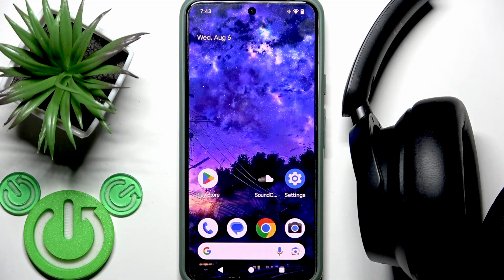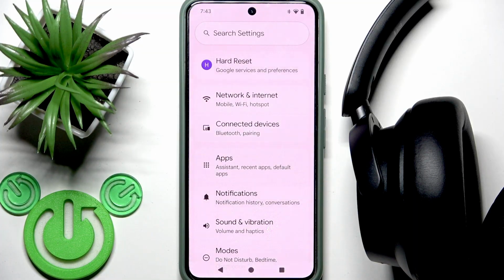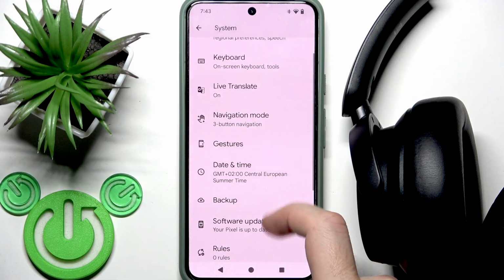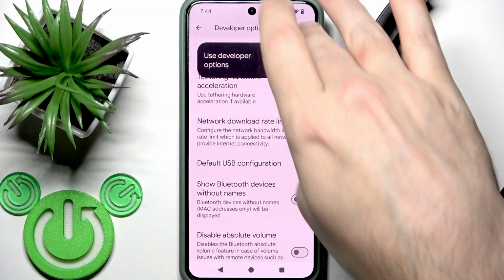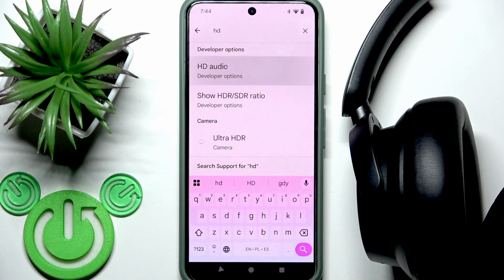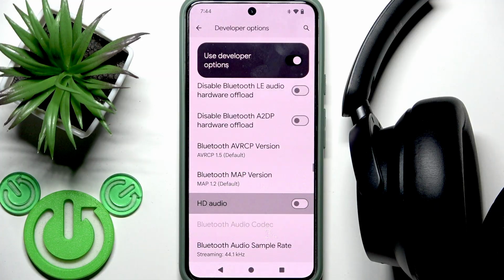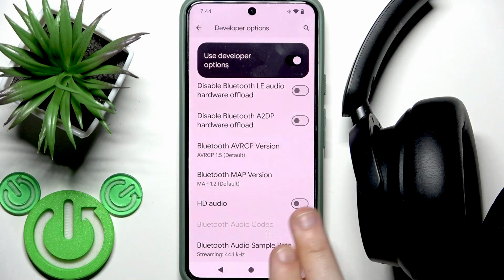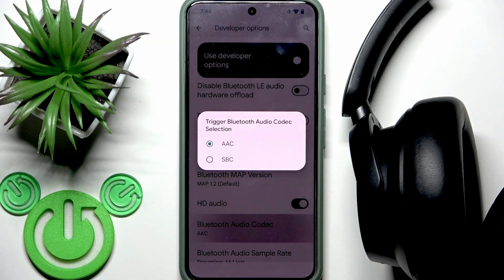Argon Audio Quiet Storm – How to Enable or Disable HD Audio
If you want to get the best sound quality from your Argon Audio Quiet Storm headphones, knowing how to enable or disable HD Audio is essential. In this video, we show you step-by-step how to access the developer options on your Android device and adjust the HD Audio setting for your Argon Audio Quiet Storm. Whether you want to switch to a higher quality Bluetooth codec or need to troubleshoot audio issues, this guide will help you easily find and change the HD Audio option. Follow along to make sure your headphones are set up for the best listening experience.

How to enable HD Audio for Argon Audio Quiet Storm headphones?
How to disable HD Audio in Argon Audio Quiet Storm on Android?
Where is the HD Audio setting for Argon Audio Quiet Storm in developer options?

0:00 Introduction
0:06 Open Developer Options
0:18 Find HD Audio Setting
0:32 Enable or Disable HD Audio
0:50 Switch Bluetooth Audio Codec
1:10 Summary and Outro